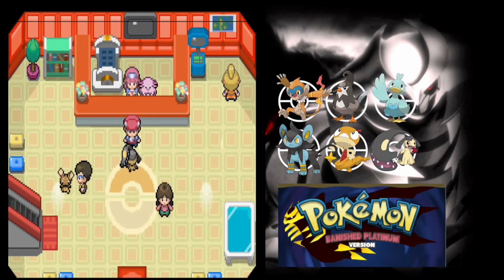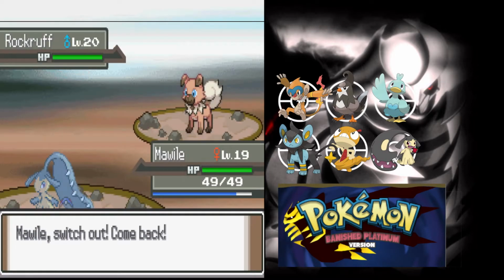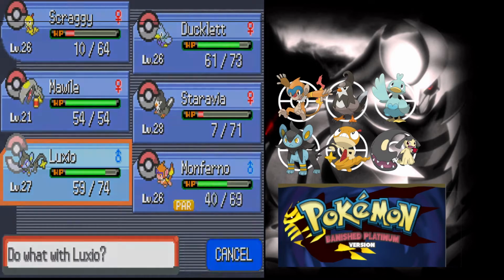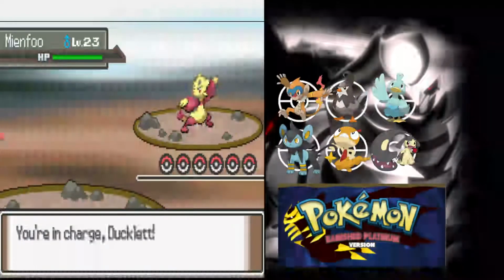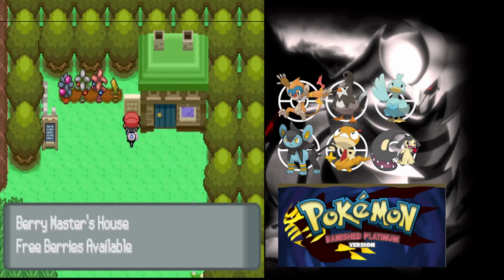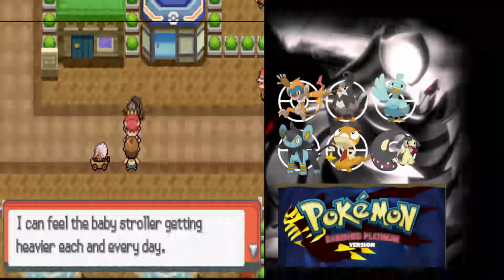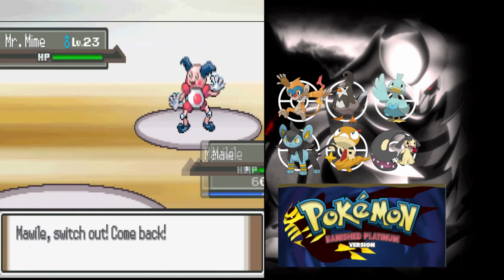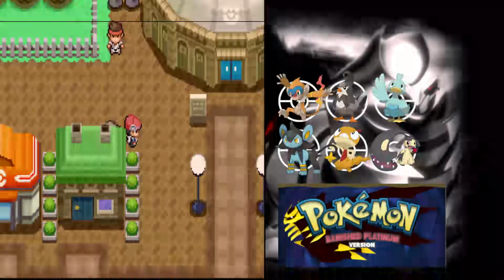Pokemon Banished Platinum! Hearthome City!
My playthrough of a pokemon fan game called Pokemon Banished Platinum which is a remake of the original Pokemon Platinum game. It is currently not fully finished and only has a demo available which takes you up to around the third gym but when complete it will have some new features such as new mega pokemon and regional forms!